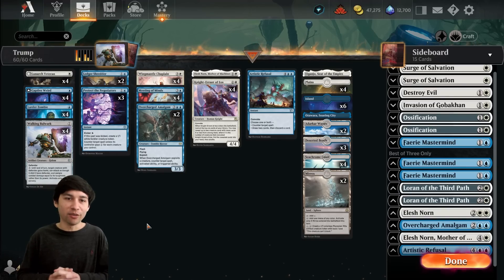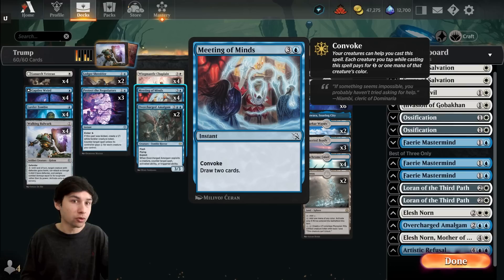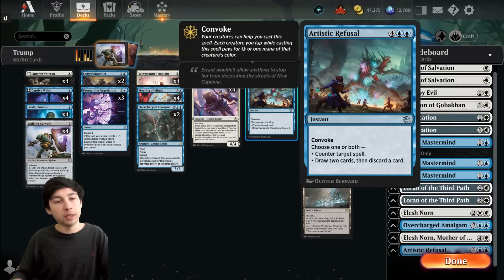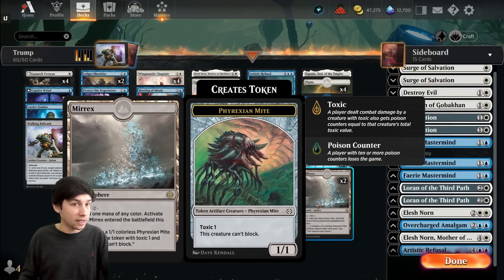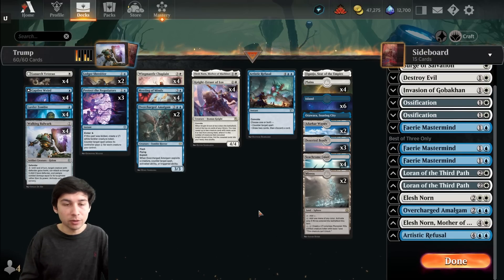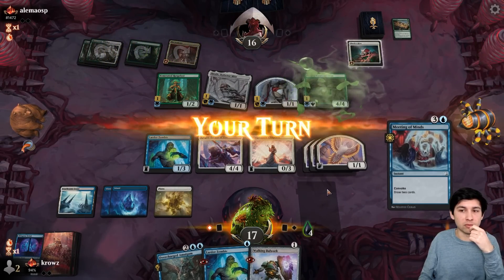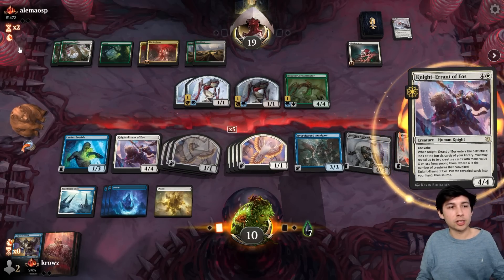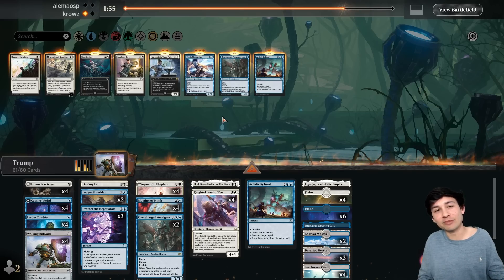This Absurd Wall Deck Dominates Standard Bo3…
-The First iteration of my take on the Wall Deck that was originally made by Jpsn54. This deck is actually insane imo, and I've seen no glaring weaknesses so far.

Click The Join Button to become a Youtube Member if you'd prefer this platform over Patreon, though it will cost you more since Patreon takes less of a cut of the subscription.

00:00 - Intro
9:45 - Gameplay

Standard Bo3 (Best of Three) and Bo1 (Best of One) Deck Tech usually in Mythic on Magic The Gathering Arena (MTGA).